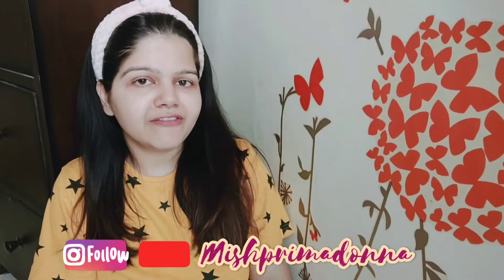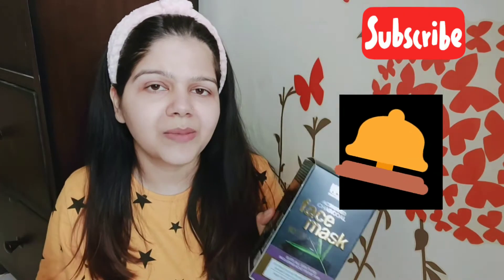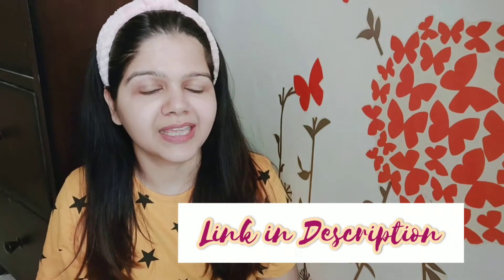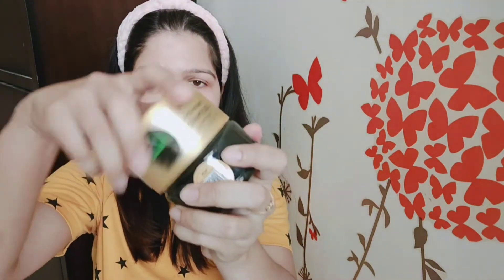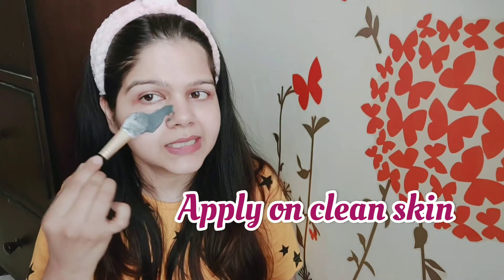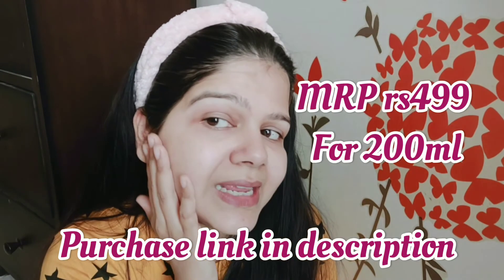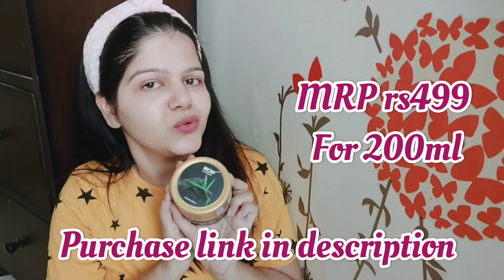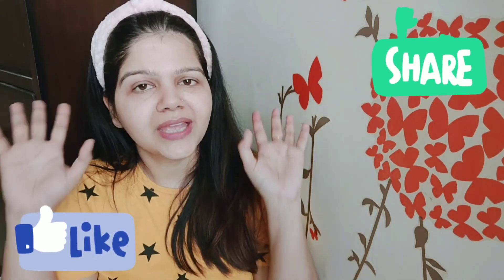WOW ACTIVATED CHARCOAL FACE MASK HONEST REVIEW IN HINDI, DEMO/LIVE RESULTS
Hey lovelies,
Try this easy to use mask to get clean,oil dirt fee, spotless skin.This mask is anti pollution, targets PM2.5 pollution particles.